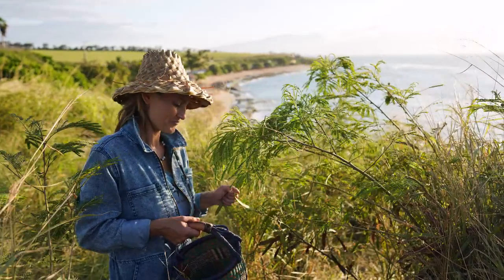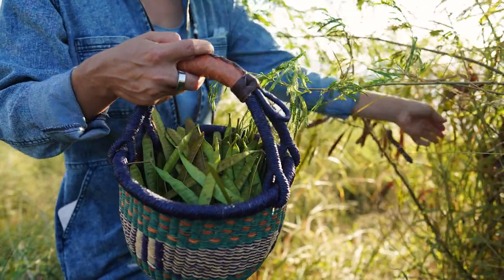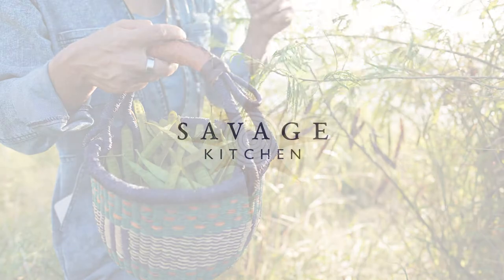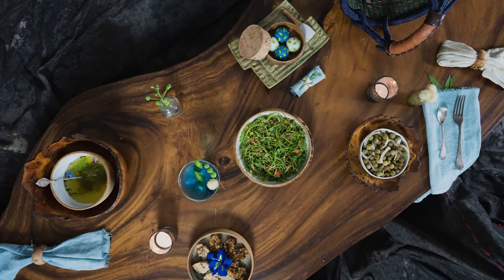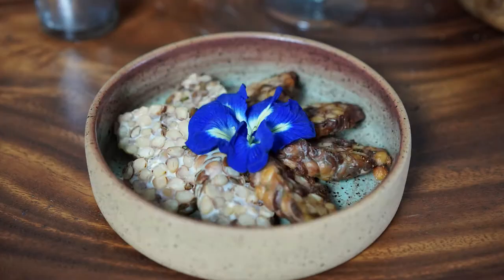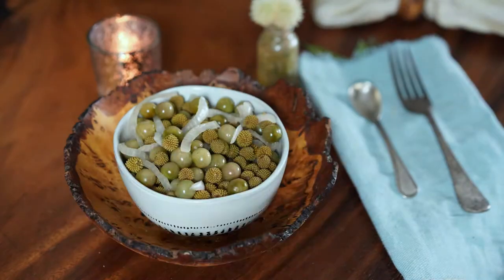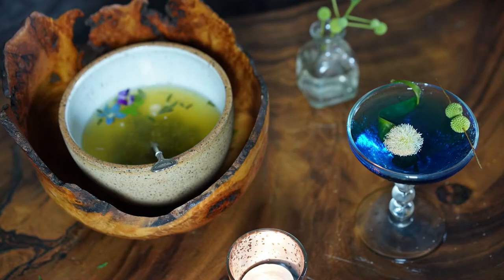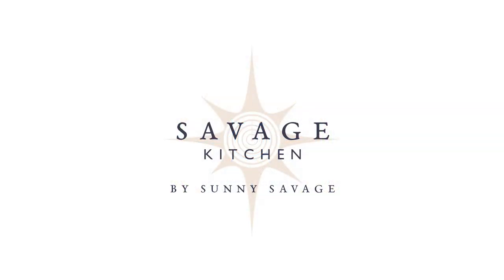Eating Haole Koa (Leucaena leucocephala)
There are 6 different parts of eat Haole koa (Leucaena leucocephala) that are edible with the proper processing techniques. Haole koa is an invasive species in Hawai'i, as well as many tropical, subtropical, and warm temperate areas, around the globe. All recipes highlighted in the video are available in the Savage Kitchen App. Get creative and delicious recipes using the haole koa flower buds, flowers, leaves, flexible green pods, green seeds, and brown seeds.

Play Store (Android) : apps/details?id=com. savagekitchen

Visit website for more information in blogs, recipes, an online store featuring educational books on foraging edible and medicinal plants, and more ::